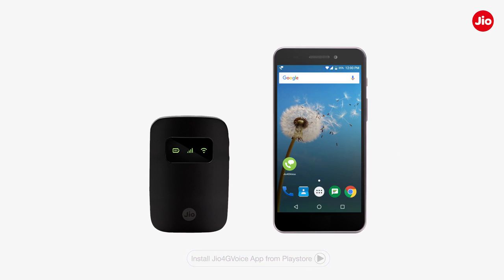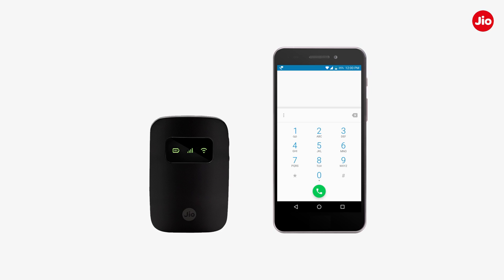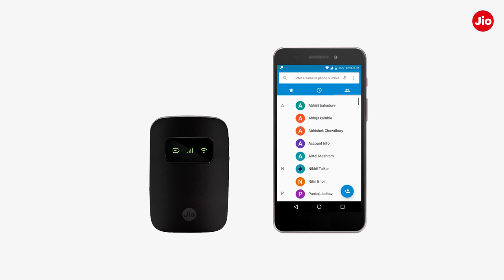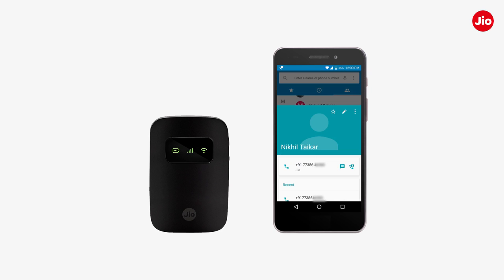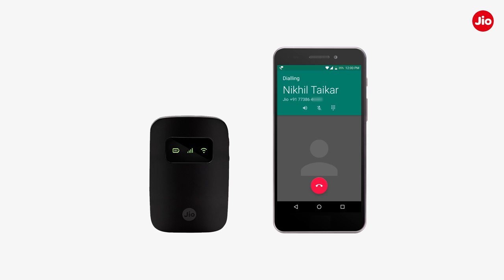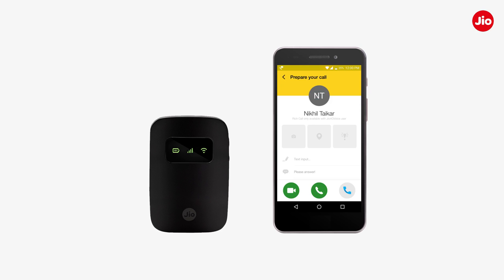JioFi - How To Make HD Voice Calls, Video Calls from 2G, 3G, 4G Smartphone with Jiofi | Reliance Jio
Let us see How to Make HD Voice Calls, Video Calls from 2G, 3G, 4G Smartphone using JioFi

Follow the steps mentioned below to make HD Voice Calls, Video Calls from 2G, 3G, 4G Smartphone using JioFi

Step 1 - Turn on your JioFi device (To know how to Setup JioFi 4G Portable WiFi Hotspot device
Step 2 - Connect your smartphone to JioFi device (To know how to connect JioFi to your 2G, 3G or 4G Smartphone
Step 3 - Go to mobile dialer and enter your mobile number or select any contact from your contact list whom you want to call and tap on call button
Step 4 - Your selected contacted will automatically open in the Jio4GVoice App. You can make video and voice calls from the Green colored buttons displayed on the screen using JioFi SIM. You can make calls using your phone SIM by pressing the Gray colored button.
The messaging tab allows you to send SMS using JioFi.

Enjoy HD video calling with any Jio contact and unlimited free Voice calls on any number!

Note: The above mentioned steps are applicable for all types of available JioFi devices.

Benefits of JioFi Device are:
• High Speed Internet
• HD Voice Calls with Jio4GVoice App
• Connect upto 10 devices (Recommended)
• Pocket friendly